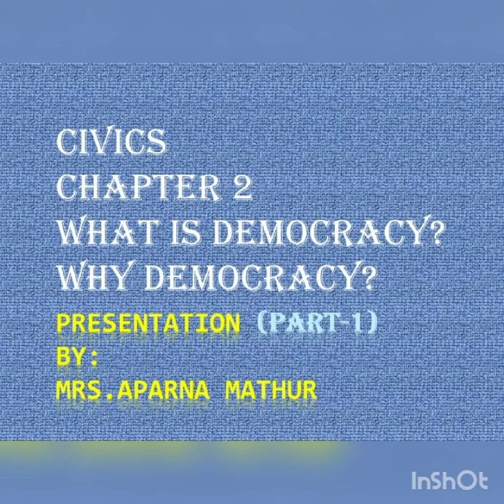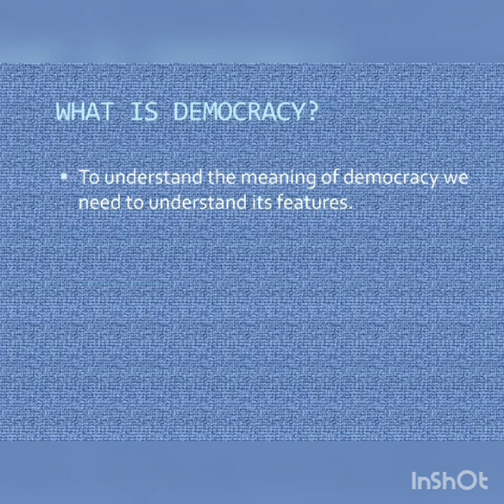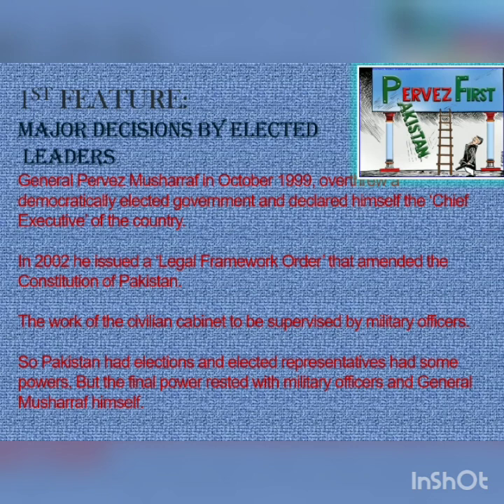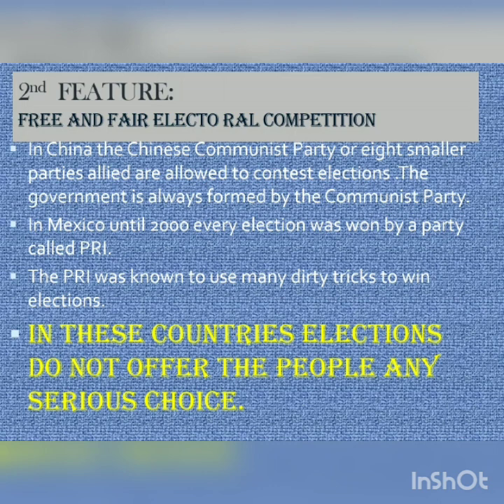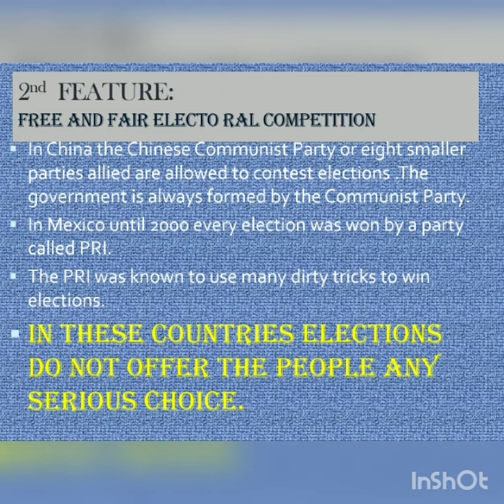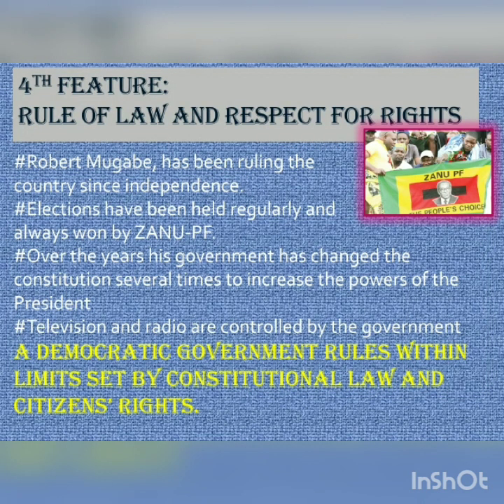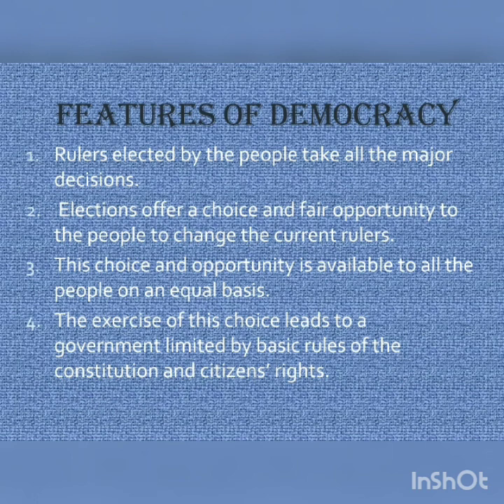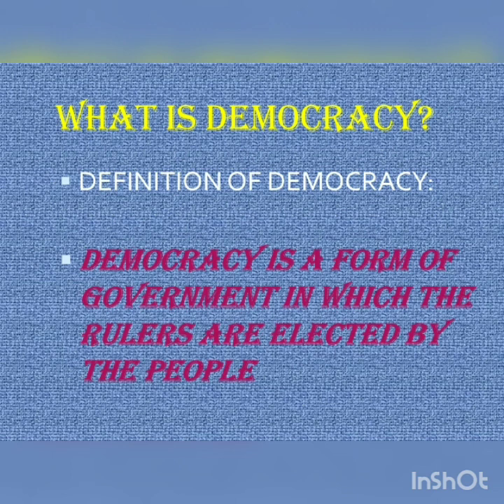Class IX Civics Chapter 2-What is democracy?Why democracy?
By Aparna Mathur